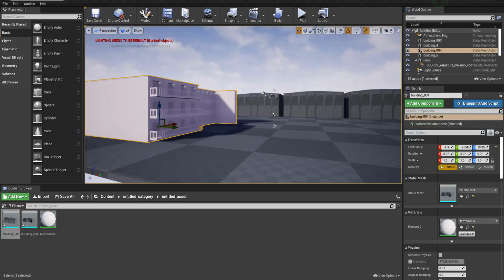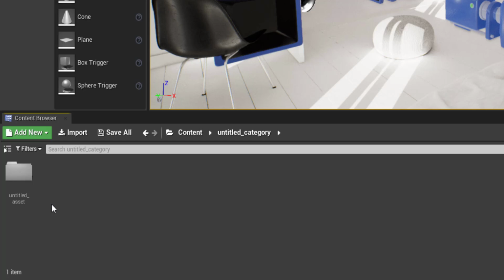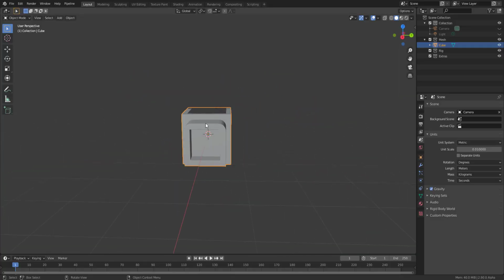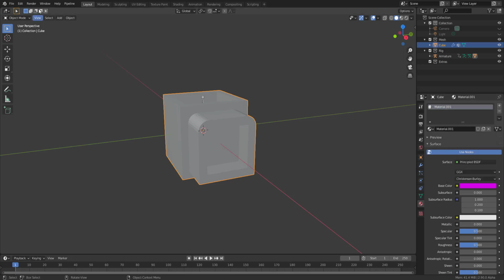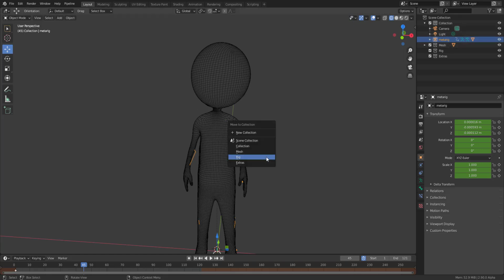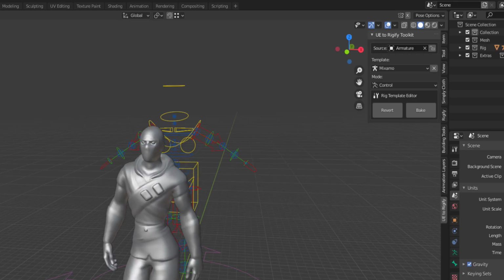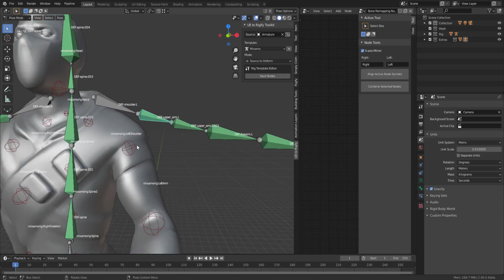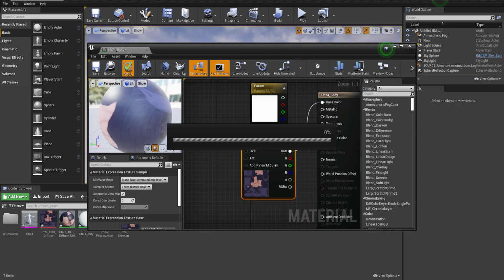BLENDER TO UNREAL ENGINE - FREE, FAST & EASY, - FULL GUIDE! (blender tutorial)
Epic games send to unreal live link tool is definately going to change the way you wotk with blender and by far aid your next animation project

LINKS:
EPIC GAMES

Zbrush 2020: Basic Creature Sculpting for Films and Video Games

Note: The Coupon can only be used on the PC and all Yiihuu products are available.

TIME STAMP:
00:00 Intro
00:38 Getting the Livelink & Setting Up
01:33 Setting Up Blender
02:08 Setting Up Unreal Engine
03:30 LiveLink Intro. Getting Cozy
06:17 Livelink Quick Modeling Updates
08:53 Quick Riging & Animation for Livelink Transfer
11:08 Transfer Error troubleshooting
12:15 Previewing Animation in Unreal
12:54 Materials from Blender to Unreal
14:28 Core Basics End.
14:30 Second Session, Technical Begins
14:59 Activating Rigify
15:51 Rigging with Rigify
17:52 Rigify in Unreal-Newbie Teaser!
18:23 Updating Animation B3D to UE
19:28 Into to UE to Rigify Toolkit
21:03 Definig a Template
22:00 Retargetting
28:28 Control Rigging
28:00 Rigify to Unreal
28:29 Material Tip